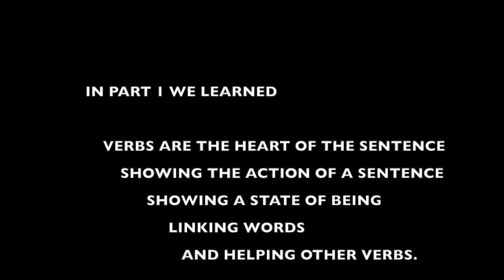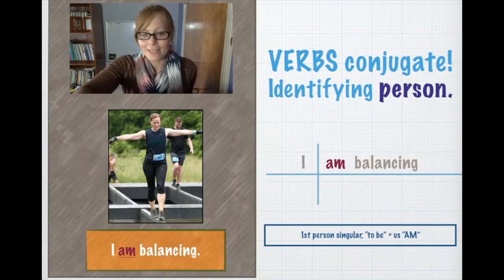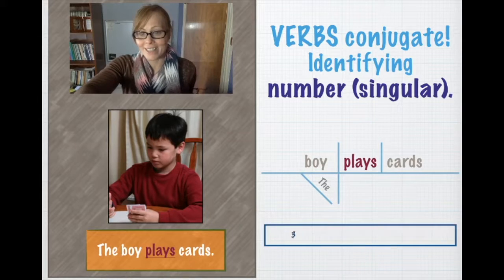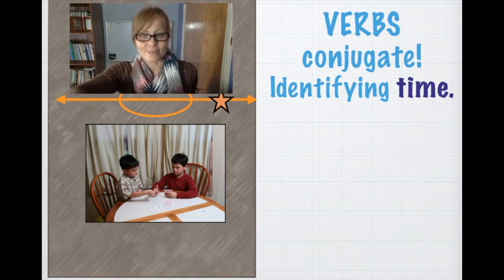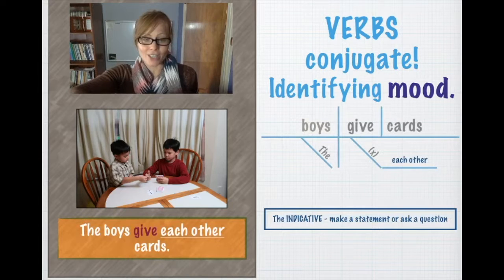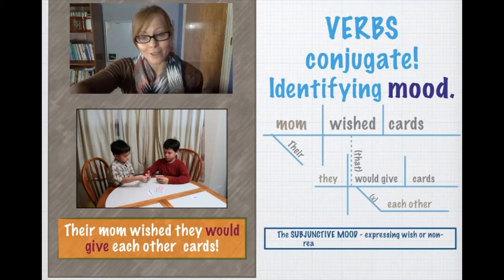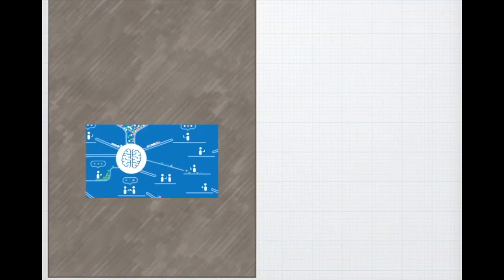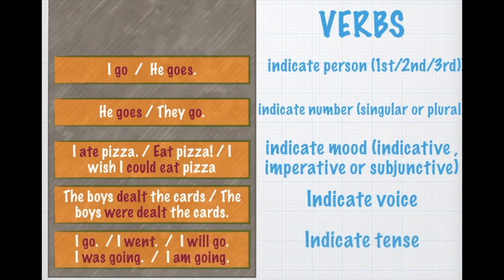GRAMMAR VERBS 2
What kind of information is found in a verb?